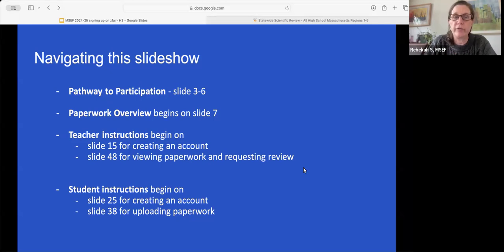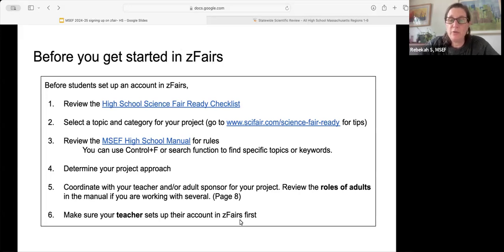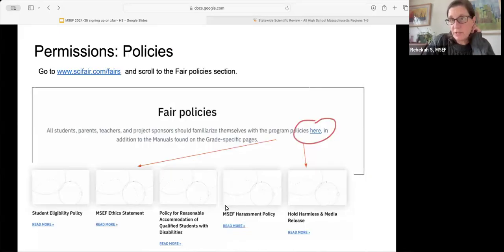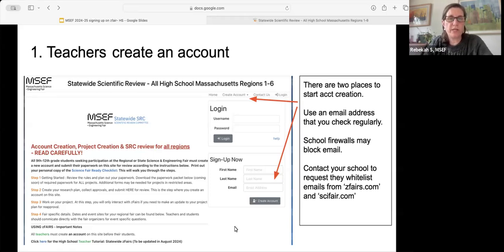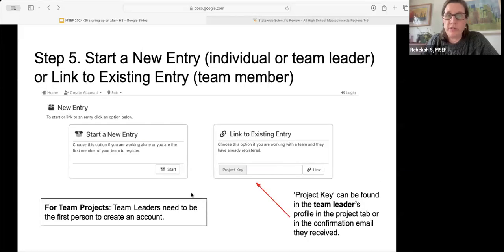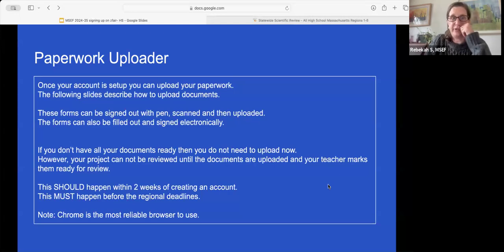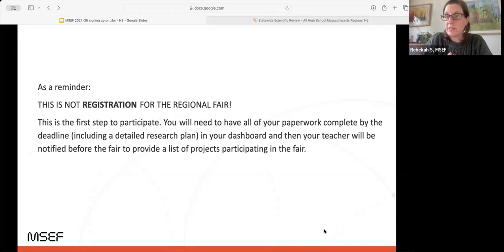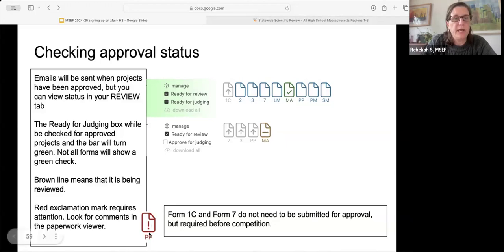2024-25 High School zFairs tutorial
This tutorial covers account creation, paperwork upload, and review requirements for High School Students and Teachers to participate in Massachusetts State or Regional Science Fairs.
Jump around using the timecodes linked below.

0:45 Pathway to Participation
5:09 Paperwork Overview
11:04 Teacher Account creation
15:35 Student Account creation
23:09 Paperwork Uploads
27:58 Teacher Review and 'Mark Ready'